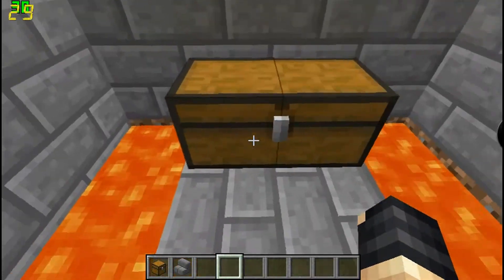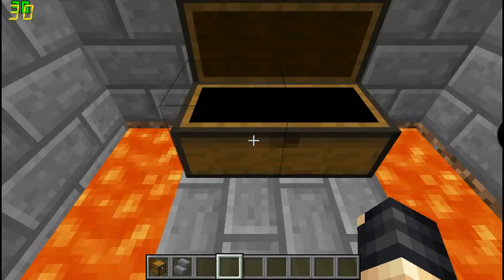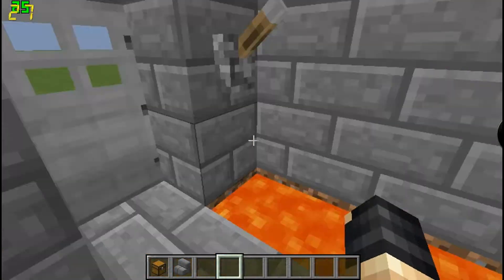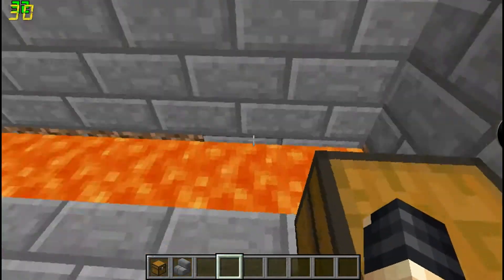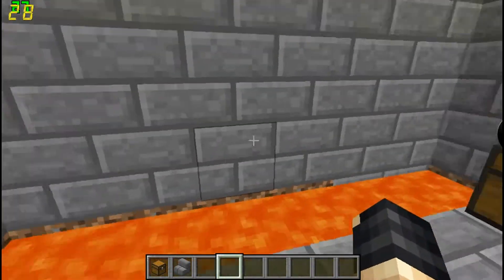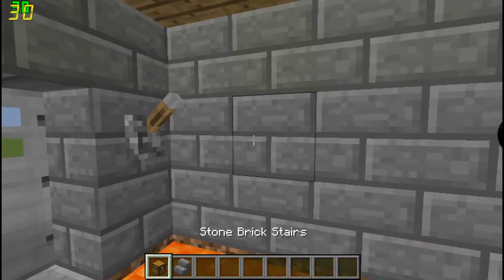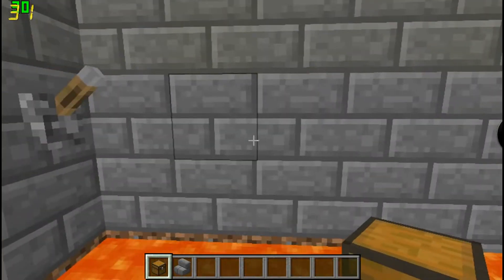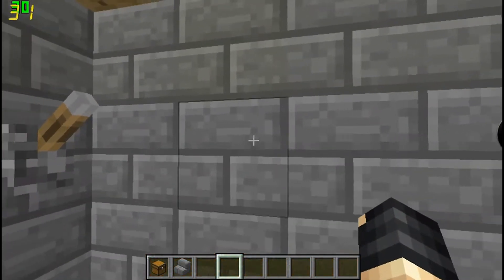How to make a hidden chest | Minecraft | ＳＵＮＮＹ１０１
tutorial on how to hide your chest in minecraft!